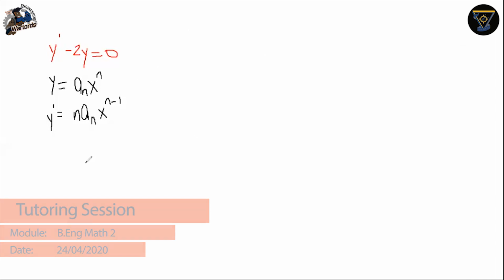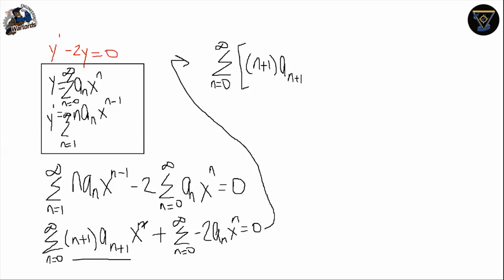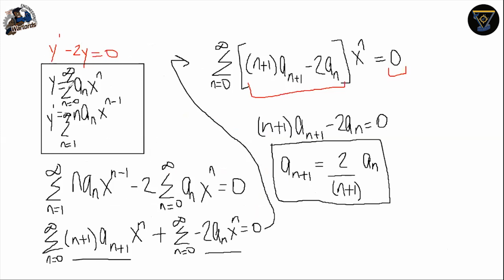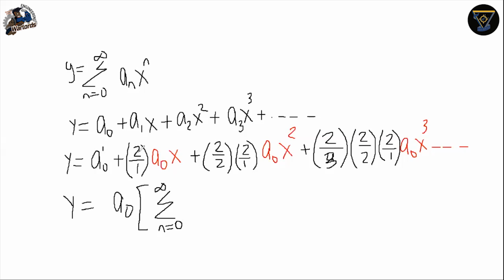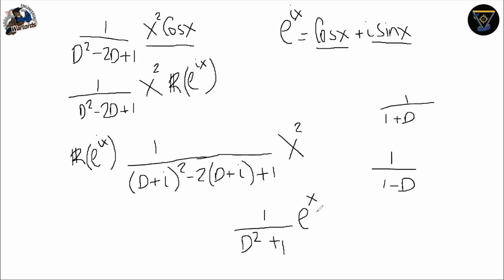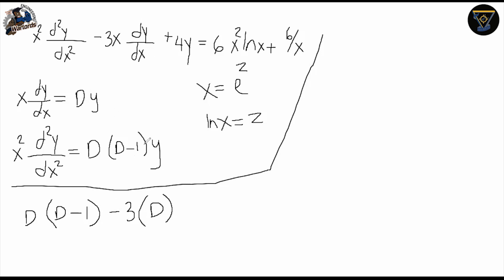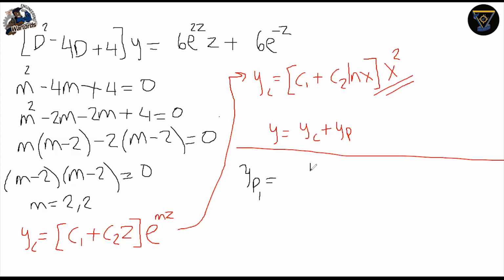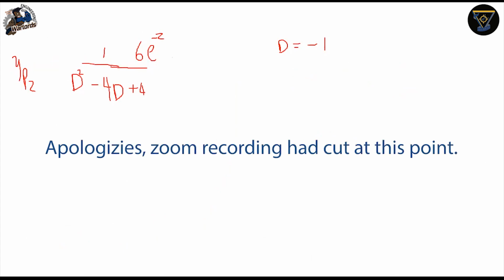B.Eng Mathematics 2 Online Tutoring Session 24/04/2020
Online Tutoring Session
Module: B.Eng Mathematics 2
Date: 24/04/2020

This tutoring session was carried out via the Zoom application by the University's Math Club, Integral Kings on the 24th of April, 2020.

University of Technology, Jamaica, W.I.
School of Engineering
237, 6 Old Hope Road